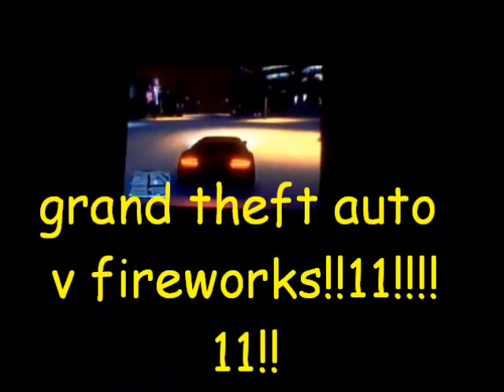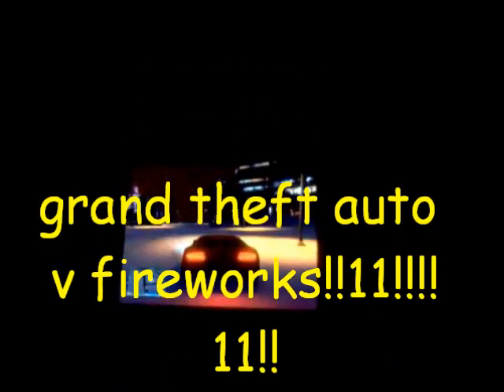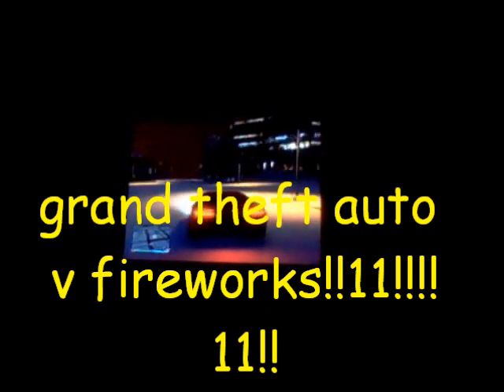grand theft auto v fireworks!!!111!!!111!!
i light som firworks in gta v on ps3
lik and subscib and rat 5 sters plz!!11!!11!!